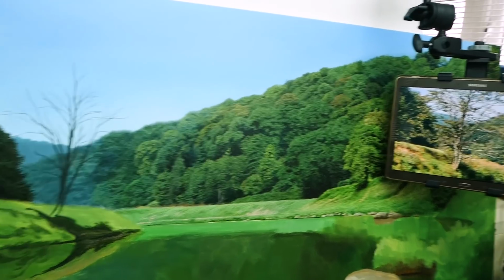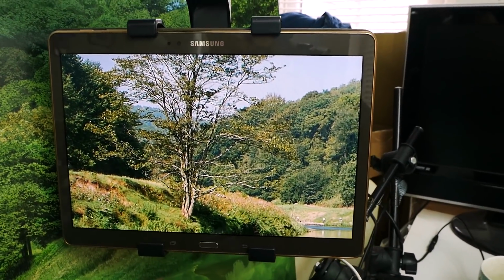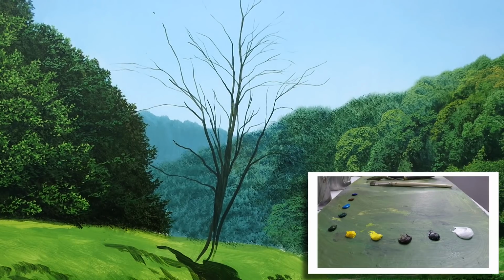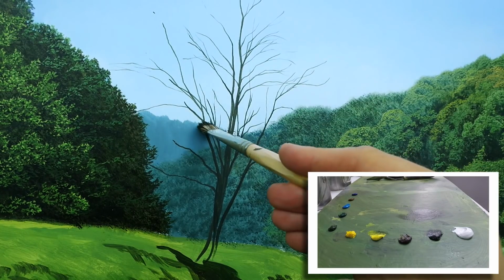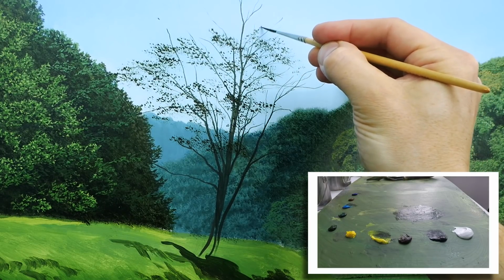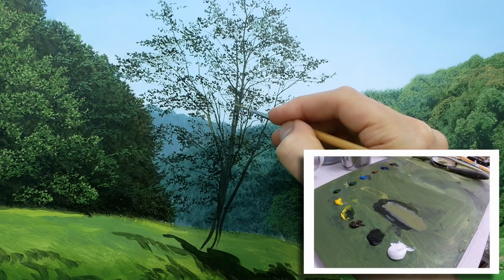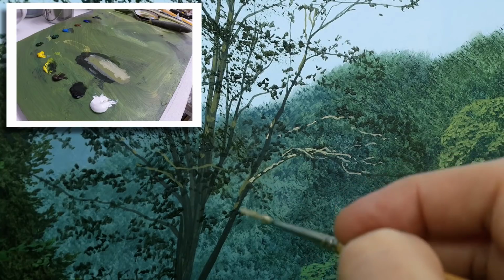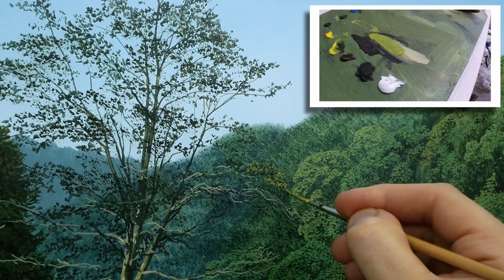#91 How To Paint a Tree Beside a River | Oil Painting Tutorial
In this oil painting tutorial I'll show you how to paint a tree beside a river. You'll learn how to make a tree look photorealistic by using different oil painting techniques, oil colour mixing and brushwork.

MY BRUSHES
Professional Set: